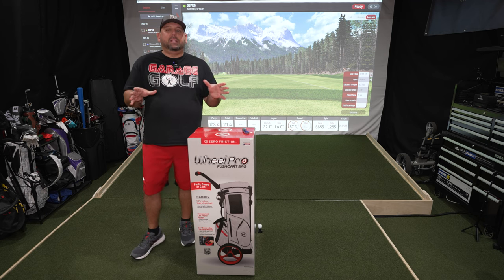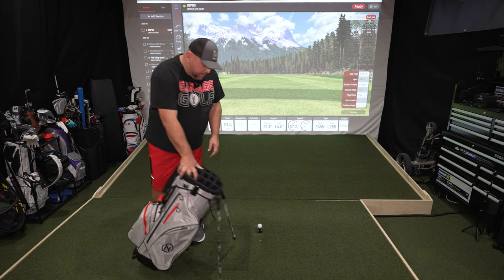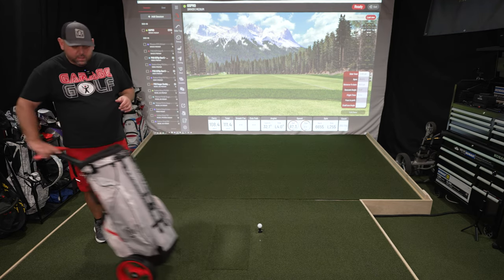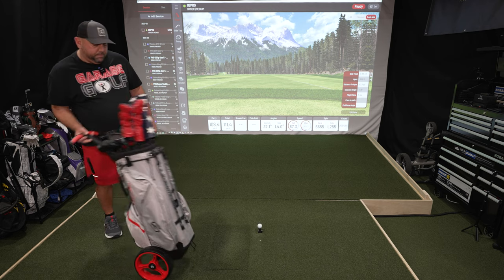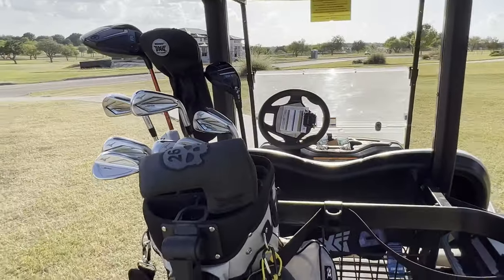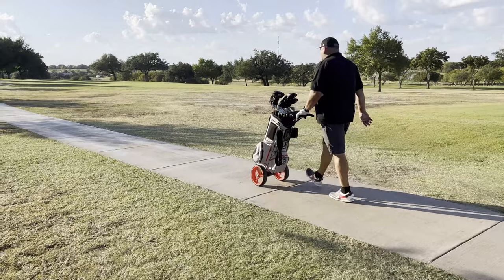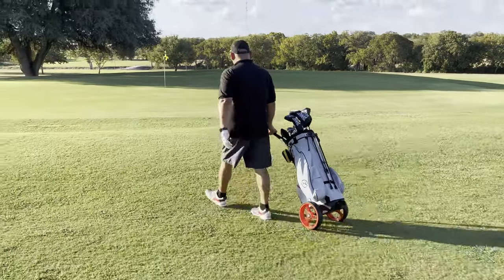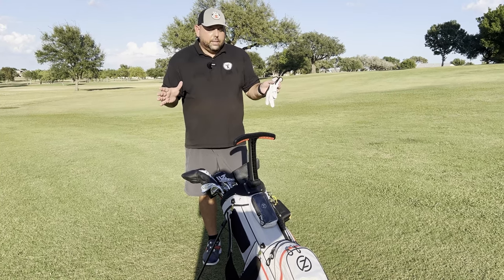Zero Friction Golf Wheel Pro Pushcart Bag - Full Review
In this video we review Zero Friction's Wheel Pro Pushcart Bag. This unique 3 in 1 design offers a ton of features and easily transitions into a pushcart without the need of a heavy or cumbersome device to lug around. We unbox and also take this cart out to the golf course for some on course testing. If you're looking for a new golf bag for the upcoming golf season, make sure to check this one out!

Interested in building your own golf simulator or curious about which products we recommend? for product reviews, links and more helpful information. Please note if you use some of the links on our website to make a purchase, we will earn a small commission but it is the same low price to you. Thanks so very much for your consideration!